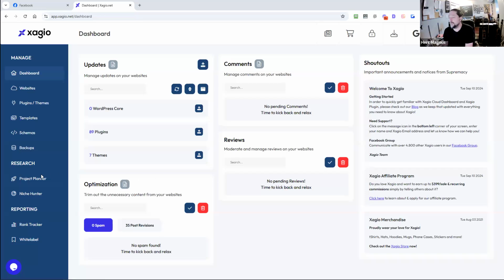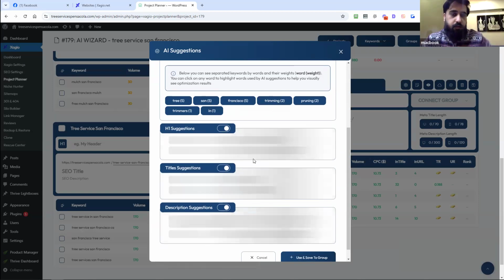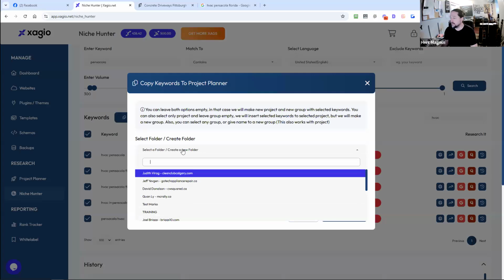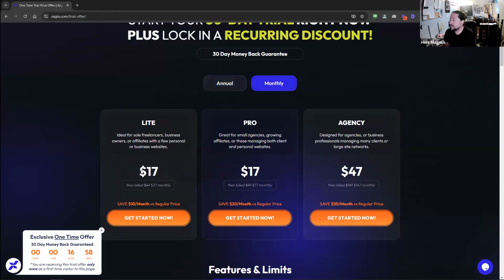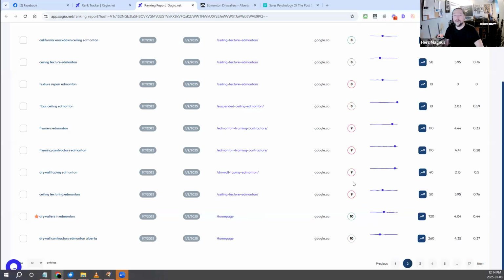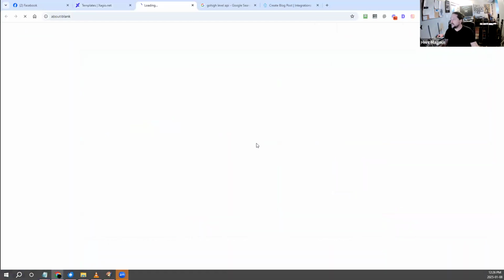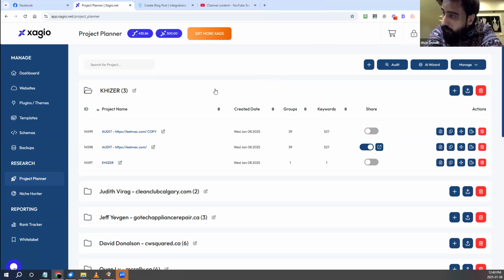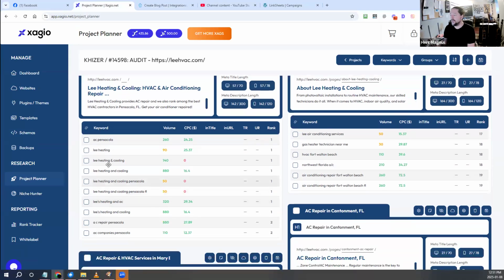What Does Khizer Think? Herc Magnus Introduces Xagio to SEO Veteran Khizer Ali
In their first live meeting, Herc Magnus sits down with SEO veteran Khizer Ali to explore how Xagio, a powerful keyword management and optimization tool, could integrate into Khizer's workflow. Will Xagio become a game-changer in the SEO world? Watch to find out!